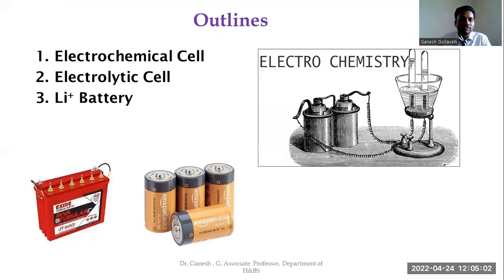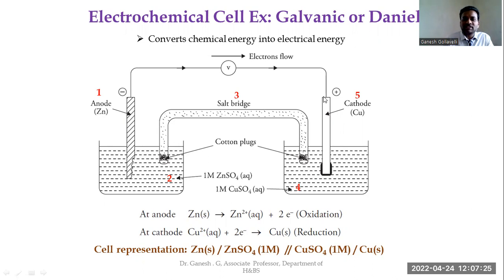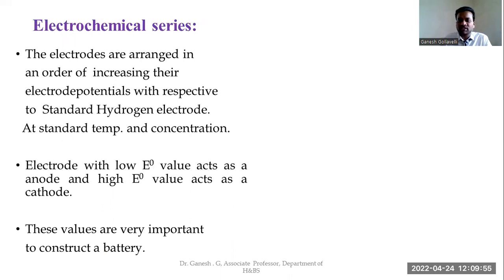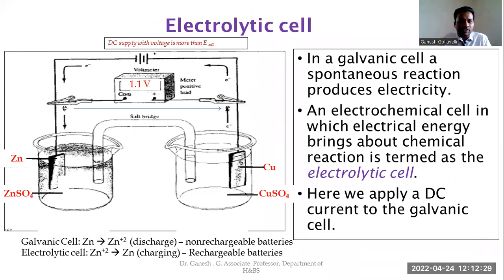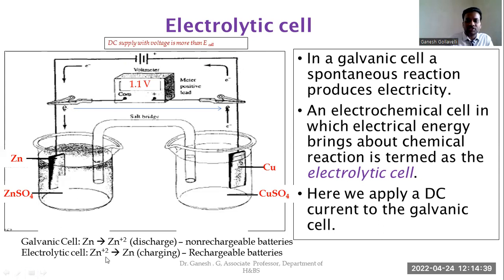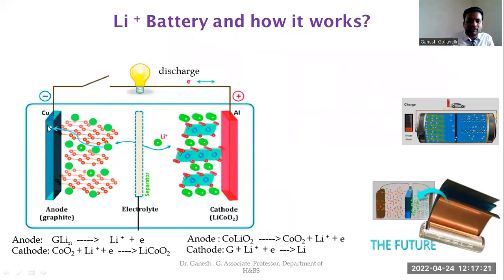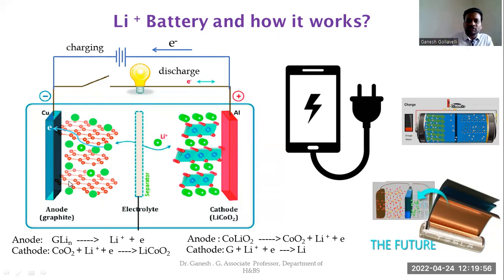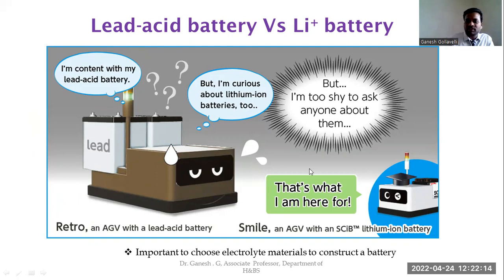Dr.Ganesh Gollavelli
Electrochemistry : Battery